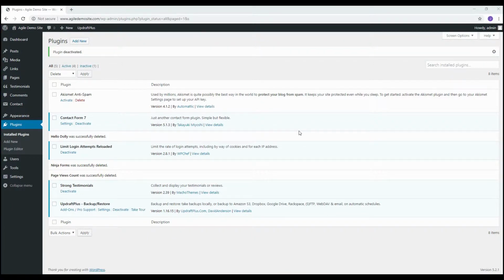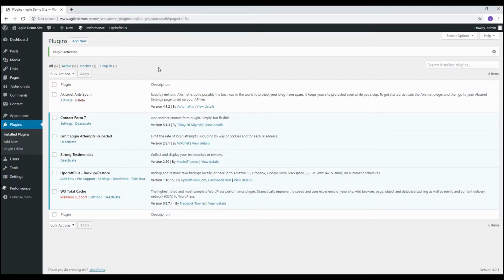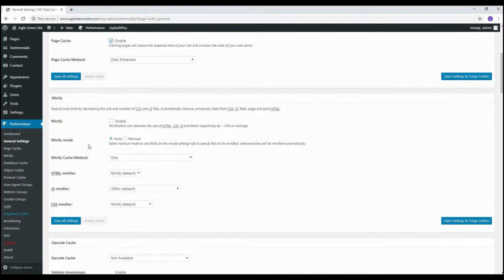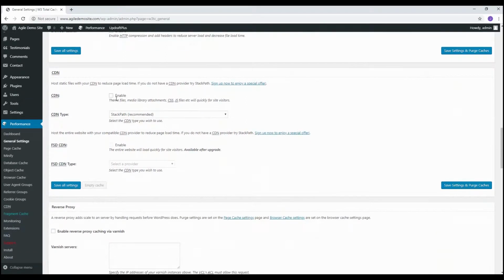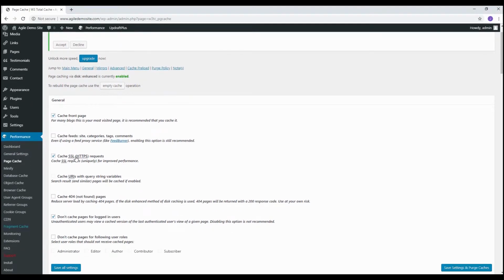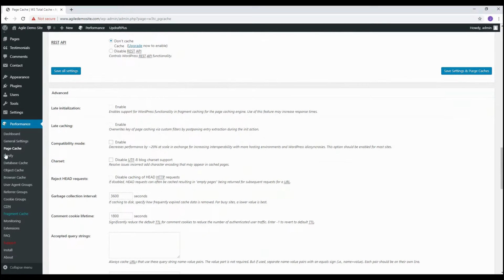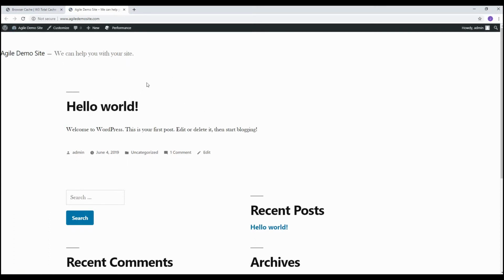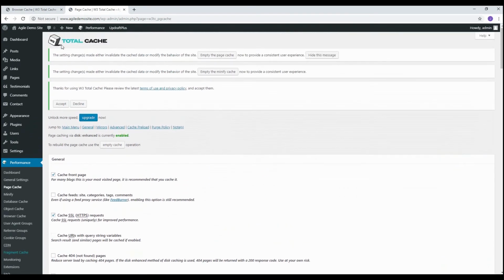Adding Caching To Your WordPress Site The Easy Way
Caching your pages on your site is a good way to deliver your site to your visitors faster. Watch this video to learn how to easily install a caching plugin. Please make sure that you have a backup of your site in case something goes wrong. Having a backup will save you a lot of time and heartache.